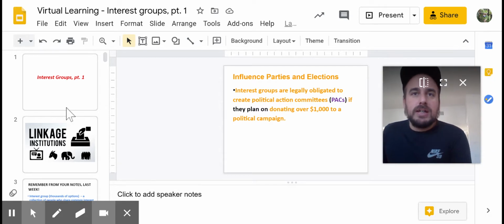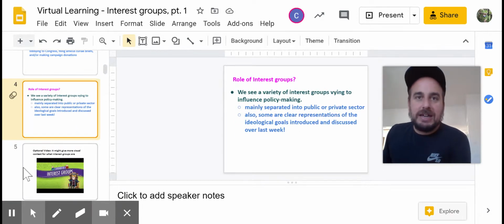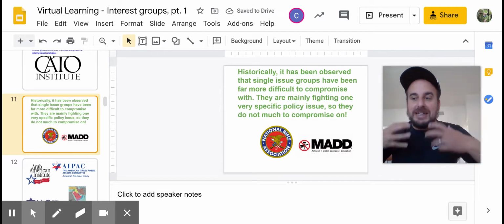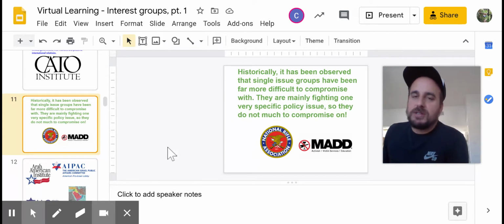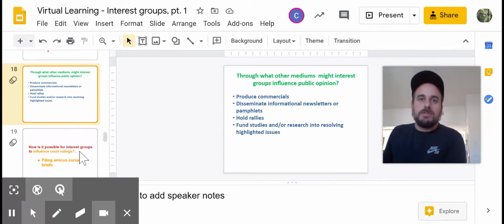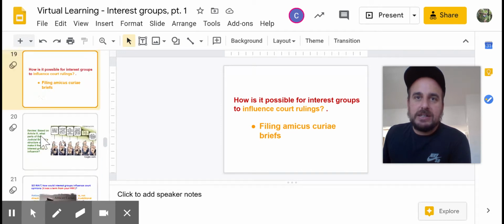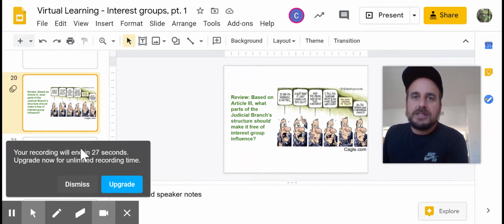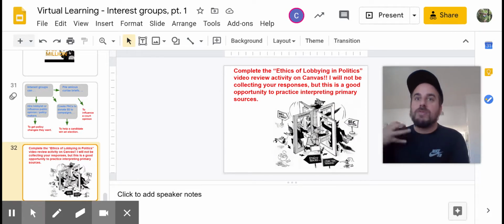Virtual Learning - Interest groups, pt. 1 - Google Slides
a complementary video to the lecture slide on interest groups